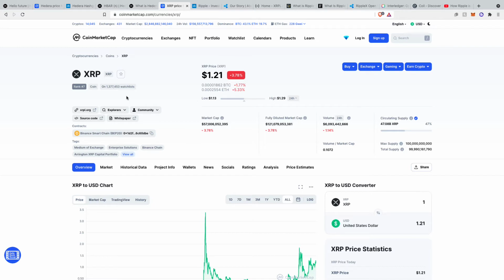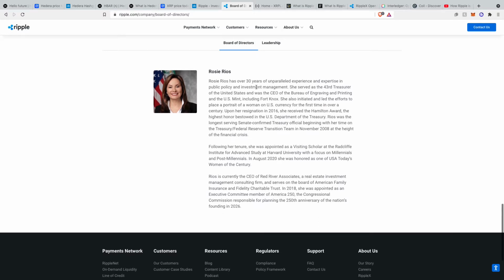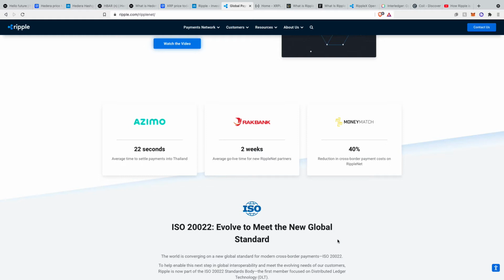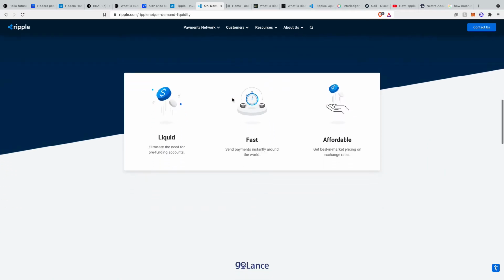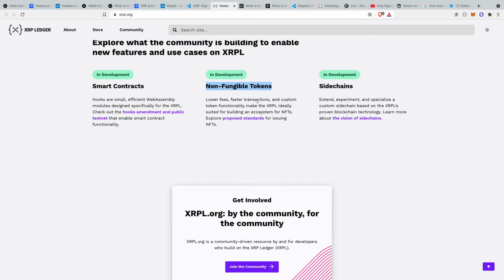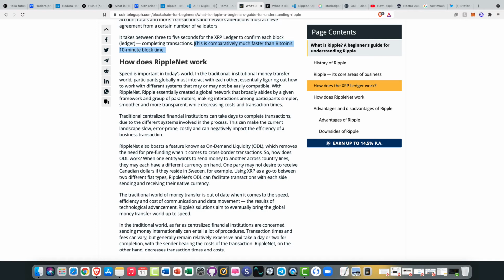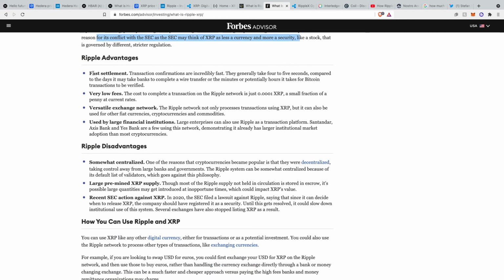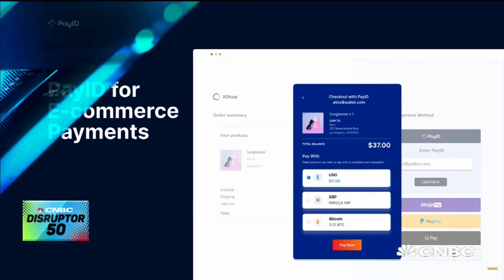Ripple XRP Deep Dive